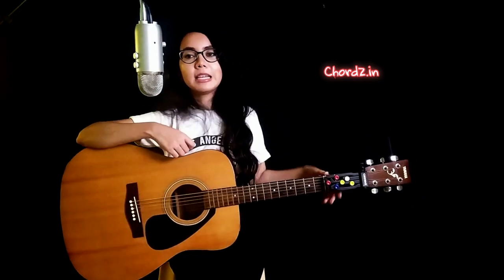Guitar Lesson 32 Guitar Strumming Exercise 2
. The Chord Book is available on our

Chordz is An Easy Guitar Learning Gadget which helps you play guitar in less than 30 minutes.